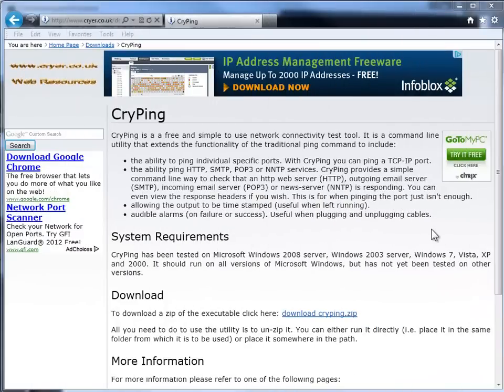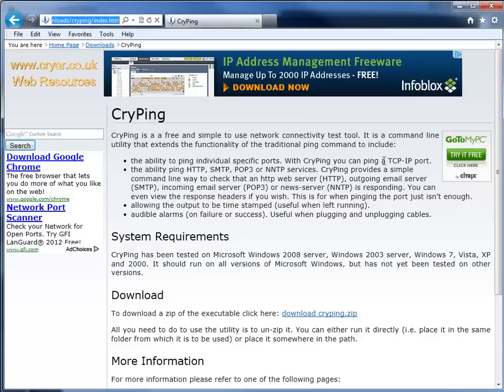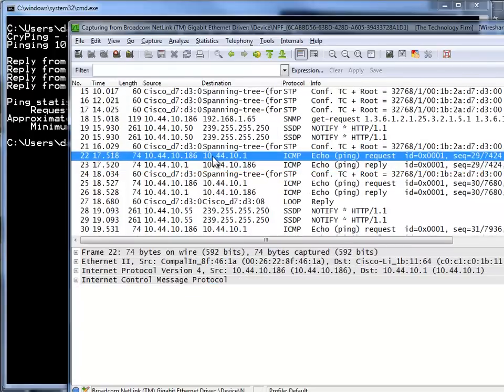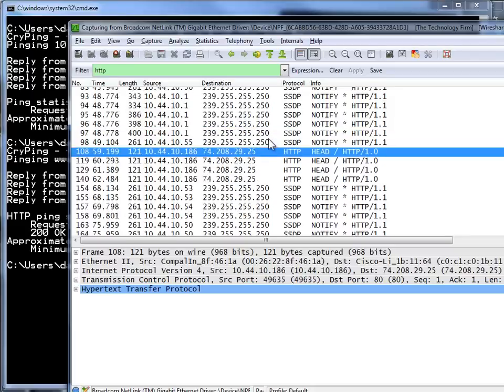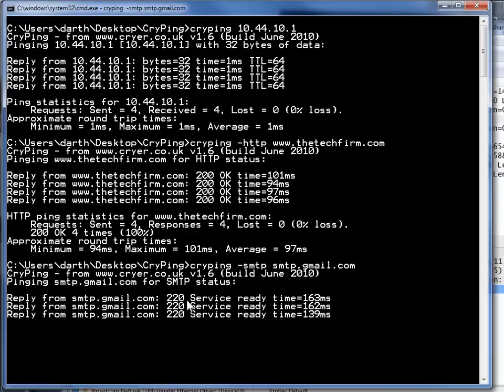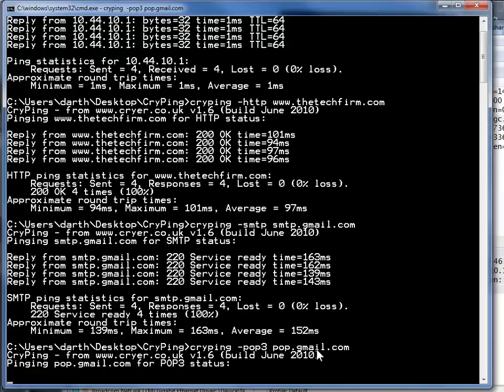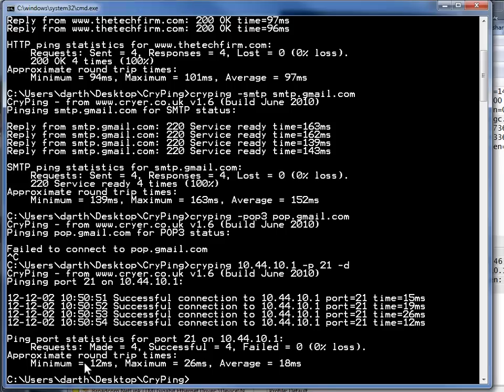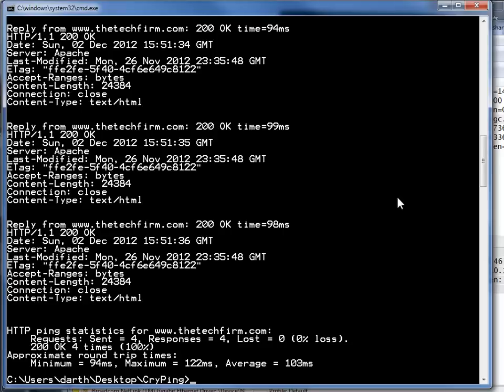Don't Ping, cryping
Firstly, you can get Cryping at;

I always frown on people using good old ping for network or application performance testing.

Ping does not use TCP or UDP for testing, it will use ICMP, which may confuse you and skew your results. In my research I came across Cryping, a command line utility that will still perform those ICMP pings as well as provide some application level support for SMTP, POP, HTTP, NTP and simple port tests.

In this video I use this utility as the catalyst to show some Wireshark navigation tips and tricks.